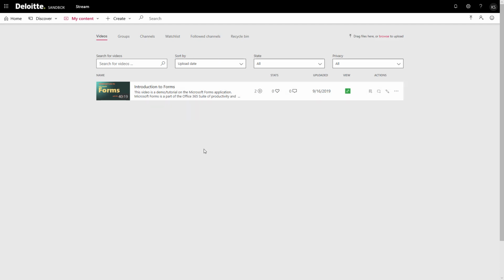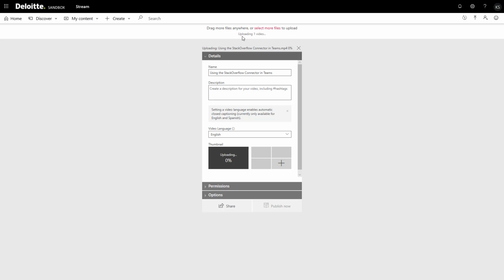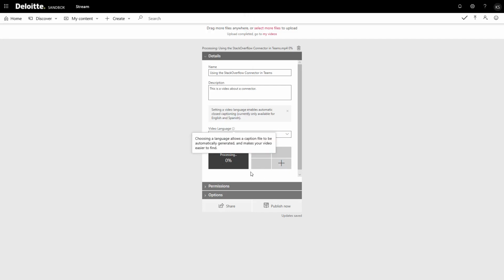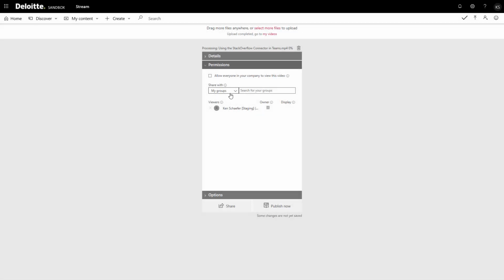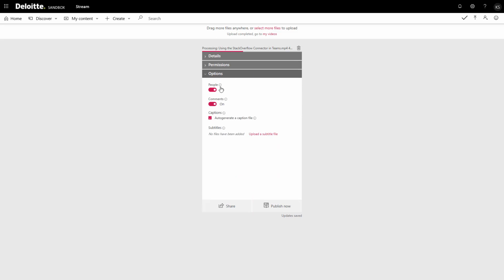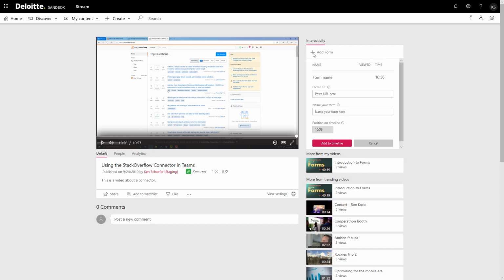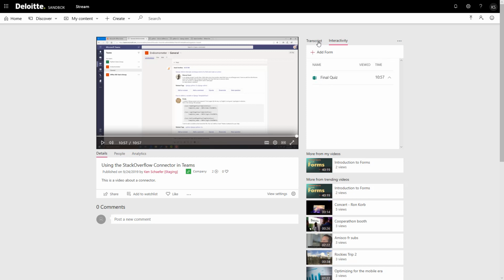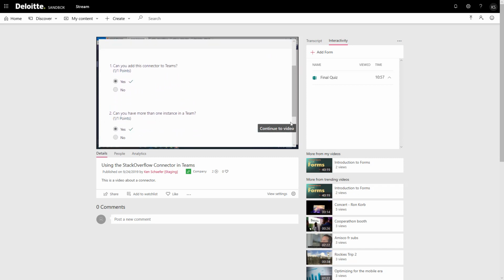Content Authoring in Stream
This video is about using Stream from a content author's point of view. It does not cover how to create content or what content should be in your tenant, rather it is focusing on making content available to the users of your tenant.

- Uploading video content into Stream
- Organizing content with Channels
- Adding interactivity with Forms
- Monitoring usage stats